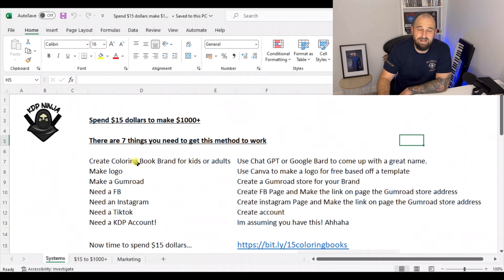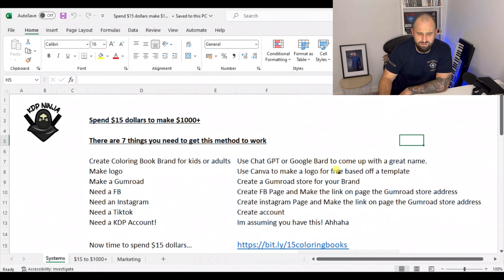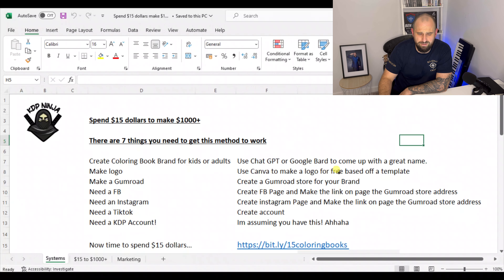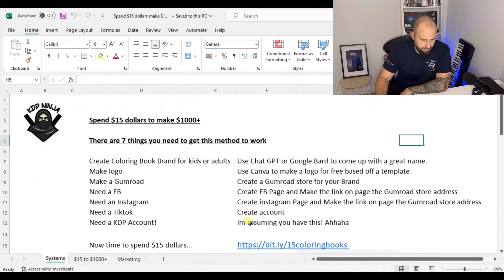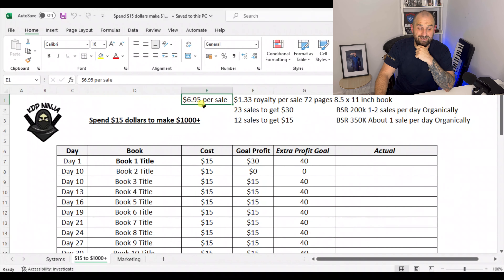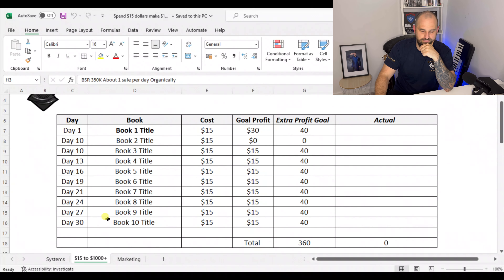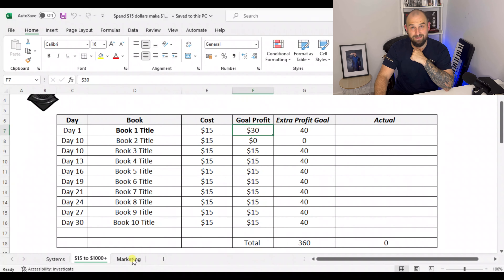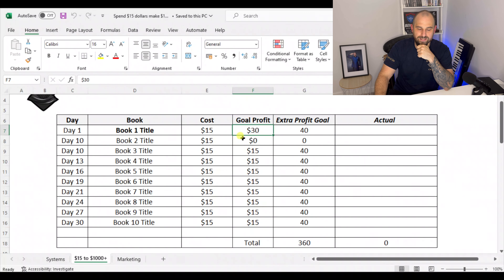$15 to $1000 - How to Make Money Online with Amazon KDP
This video shows you how to start making money online with Amazon KDP. I am confident this video will make your KDP business take off in 2024. I won't spoil it for you but it takes all the work out of the book creation for you and allows you to focus on marketing! While growing a nice income!

Check it out! Cheers Ben

My COURSES
❤️‍🔥 The BEST low-content Publishing course for Amazon KDP HERE ❤️‍🔥:

00:00 Introduction
00:31 Systems set up
02:33 Coloring Book Amazing
04:03 Schedule
07:40 Outreach
11:49 bring it together